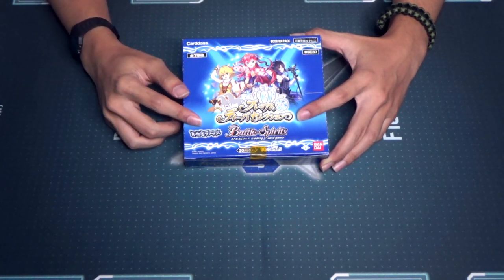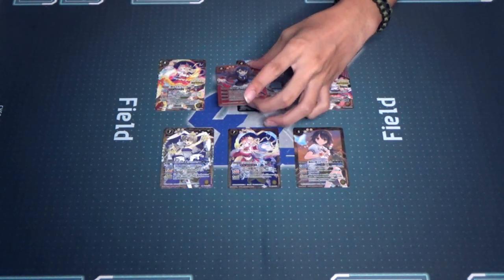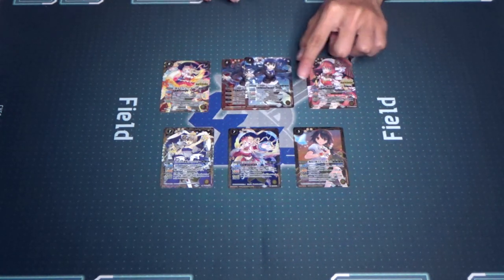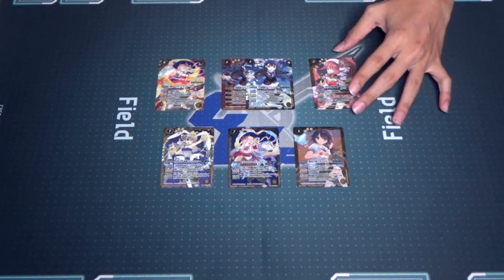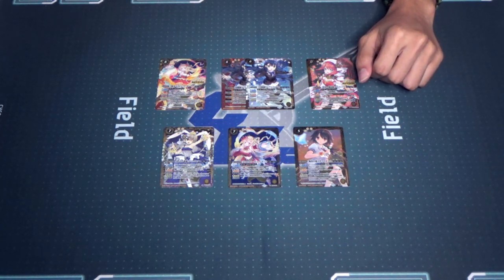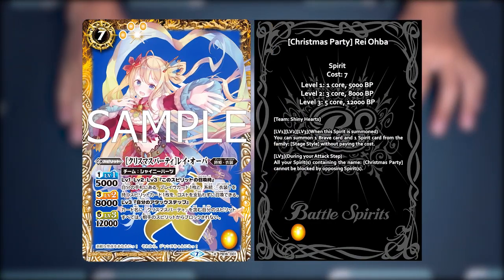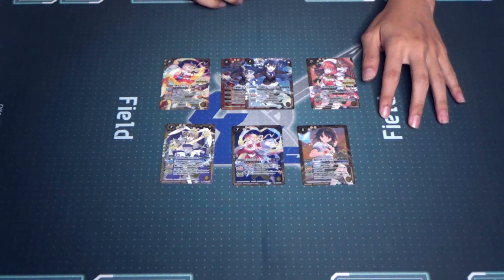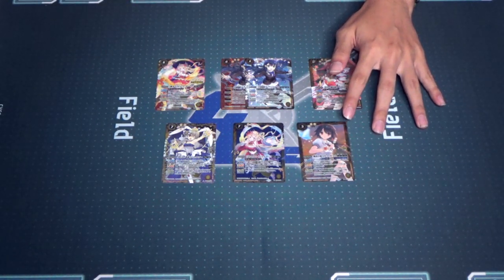Idols Never Die! - BSC37 Unboxing - Premium Diva Selection (プレミアム・ディーバ・セレクション)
Apologies for the delay as we were very busy, but we finally got the time to sit down and take a look at what this year's Diva Selection has in store for us!

All card images are taken from World of Cards